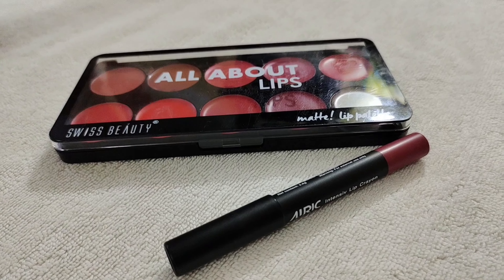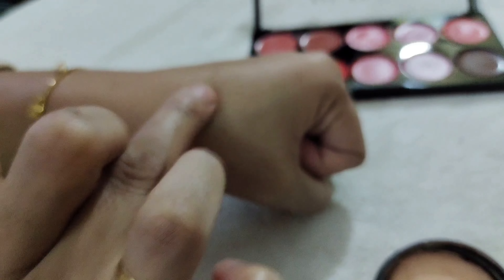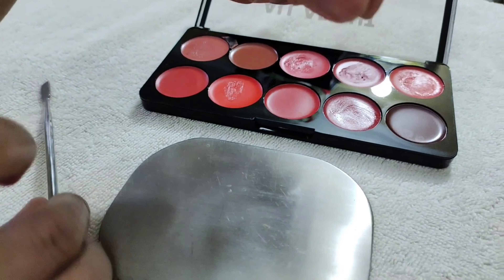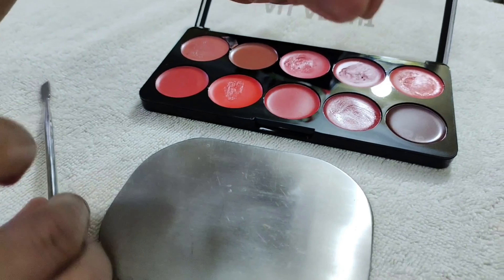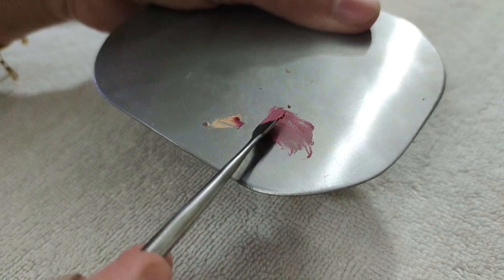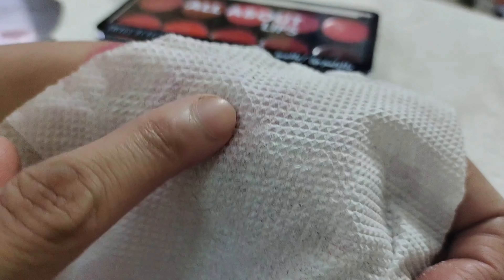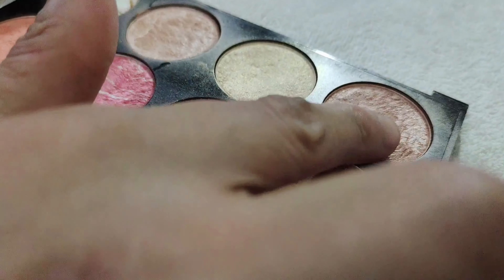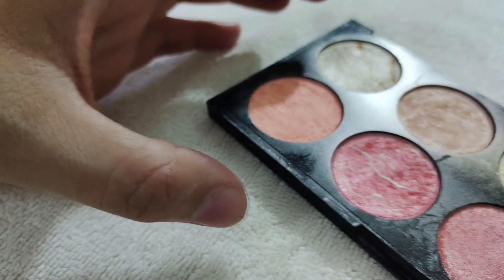61th || How to change lipstick colour | Lipstick hacks | all about lipstick shades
I have a solution for all about this questions!
some questions like , All about lipstick shades ?
dark lipstick ko light kaise kare?
lipstick shades for dark skin?
lipstick ko shimmer kaise kare?
lipstick ko waterproof kaise karen?
lipstick ko long lasting kaise banaye?
How to change Lipstick colour ?
Lipstick colour change kaise kare?